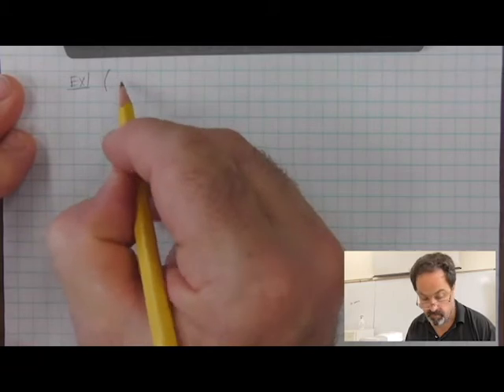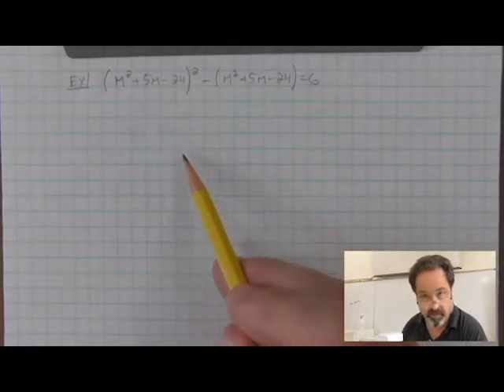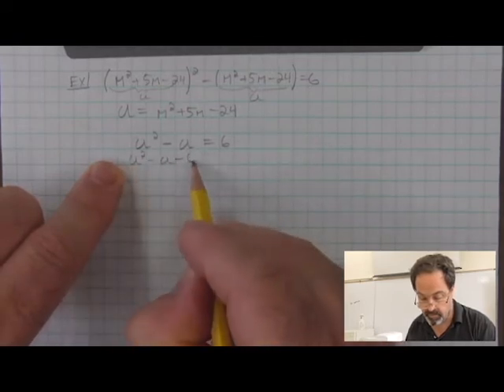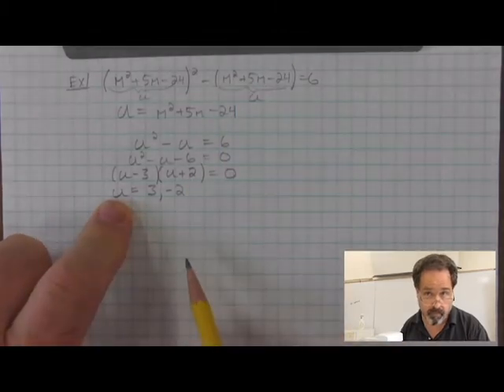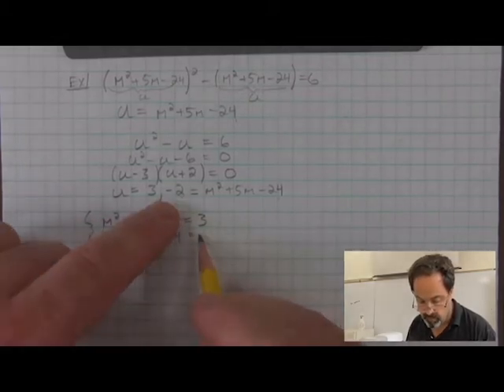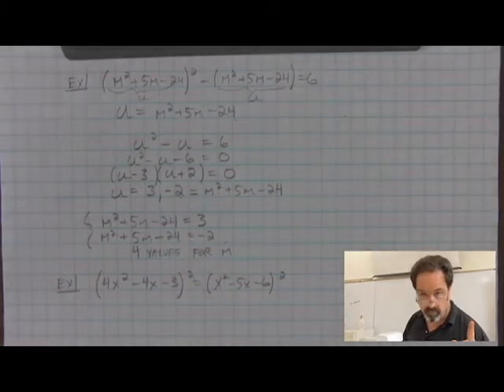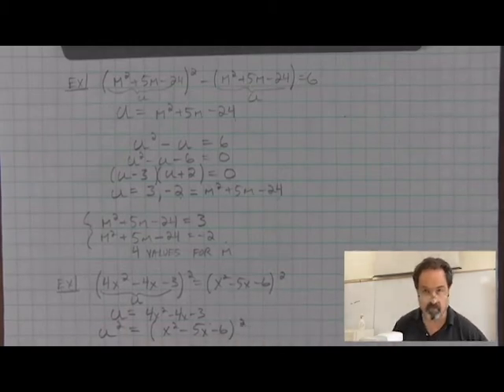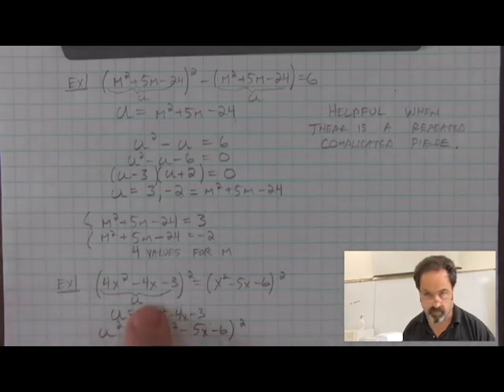VLSos U Substitution